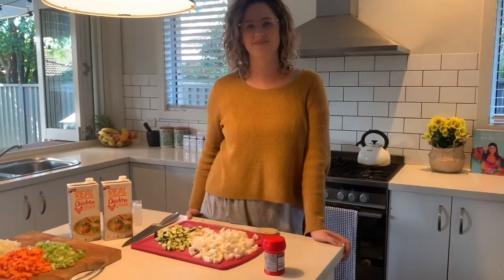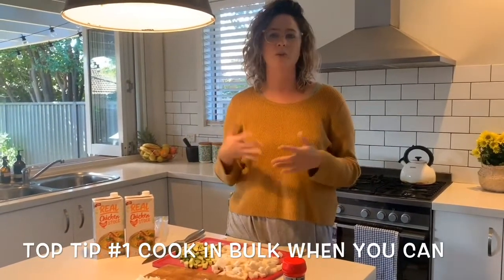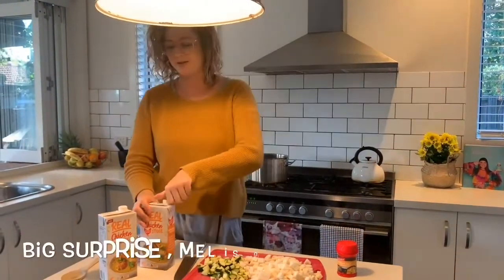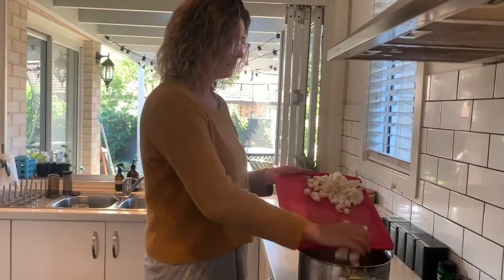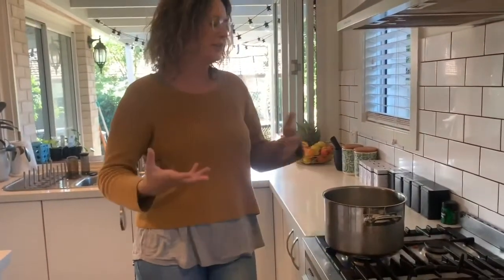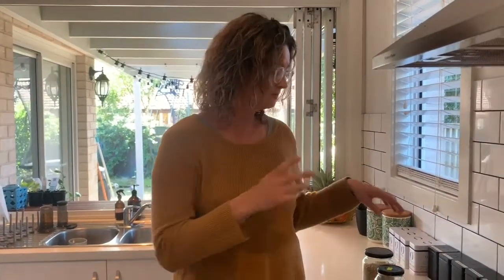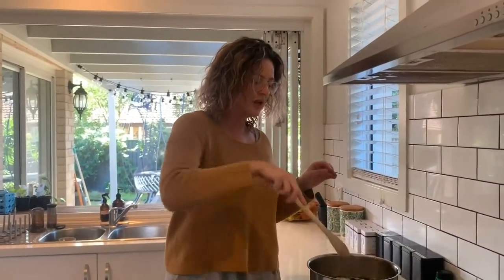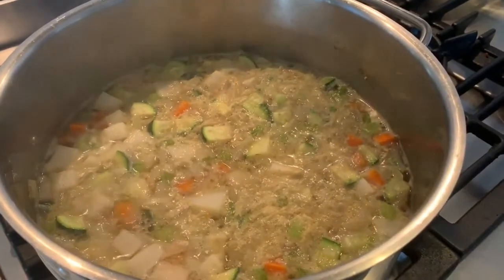Jacaranda Home Night Vlog | Ep 02 | Chicken Soup for the Soul